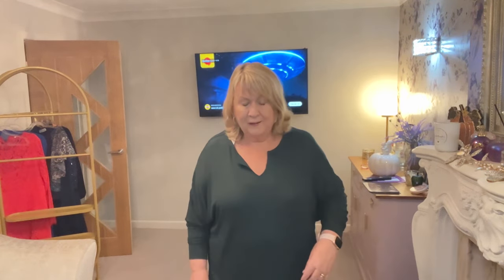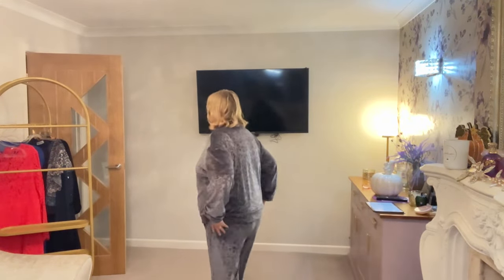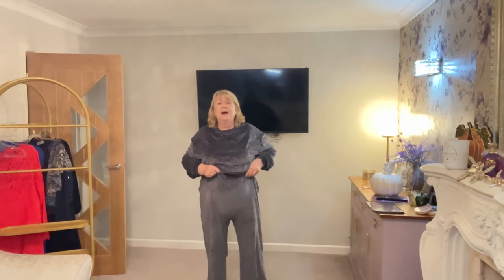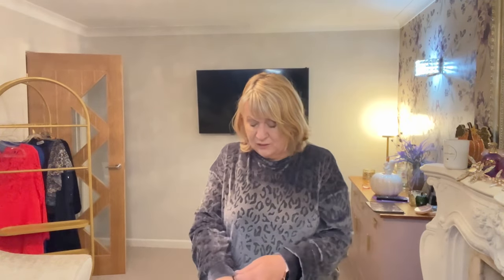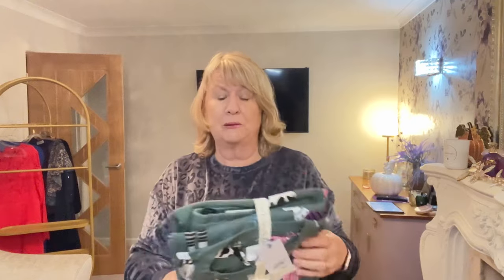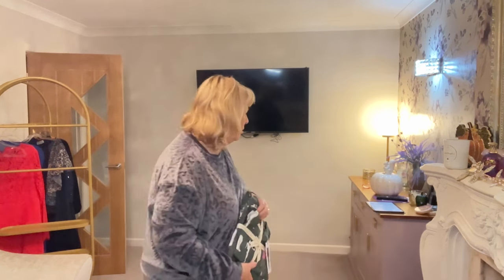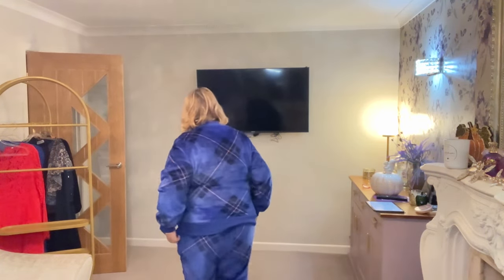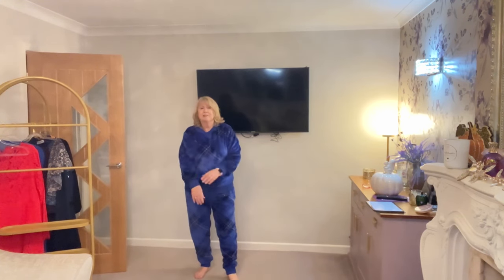Plus size UK 18 next pj haul over 50s fashion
I try on a selection of pyjamas from Next#plussize

Our gift to you the YouTubers advent calendar

Instagram tinastalktime